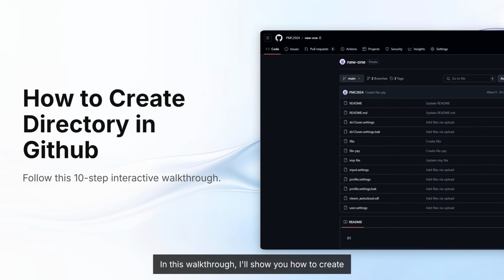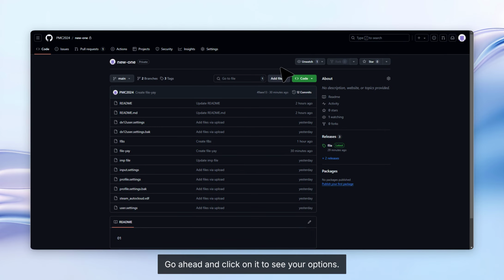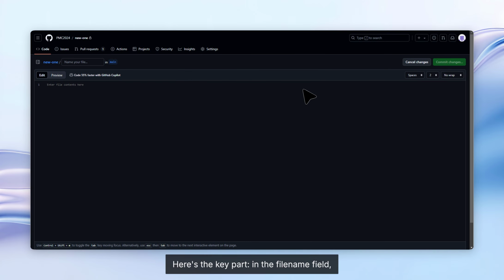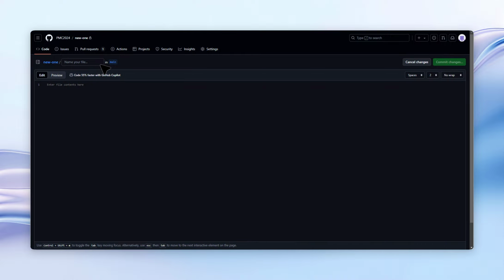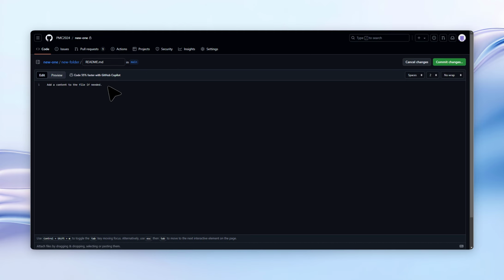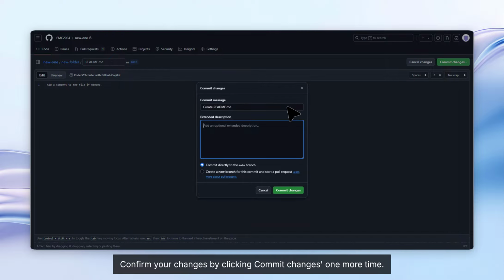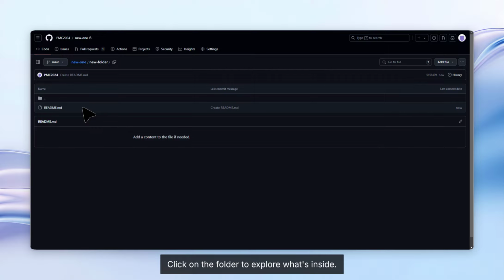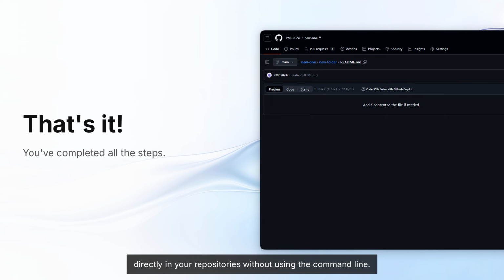How to Create Directory in GitHub - Step by Step Tutorial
Learn how to create a new directory directly in your GitHub repository through the web interface in just a few simple steps.

In this GitHub tutorial, I'll walk you through the complete process of creating directories in your GitHub repository without using the command line. This method is perfect for beginners who want to organize their GitHub projects and create folder structures directly from the GitHub website.

0:00 Navigate to your GitHub repository and click Add file button
0:10 Select Create new file from the dropdown menu
0:20 Type the directory path and filename in the Name your file input box
0:30 GitHub automatically creates the new folder directory with README file
0:40 Add content to your file as needed
0:50 Click the Commit changes button
1:00 Provide a descriptive commit message and description
1:10 Click Commit changes to finalize the creation
1:20 View your newly created directory in the repository
1:30 Verify the directory structure is visible in your GitHub repo

This GitHub directory creation method is essential for organizing your code projects, documentation, and maintaining clean repository structures. Whether you're working on personal projects or collaborating with teams, knowing how to create directories in GitHub through the web interface will help you maintain better project organization.

By following this tutorial, you'll be able to create directories and organize your GitHub repositories more effectively without needing to use Git commands or clone repositories locally.